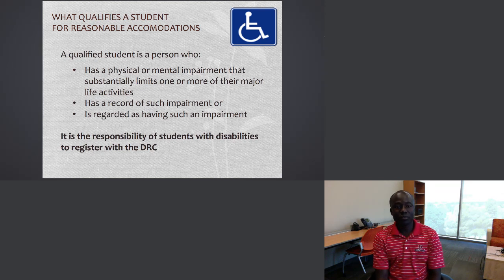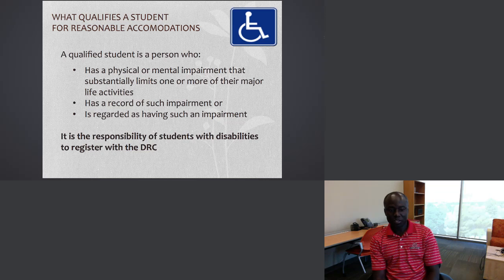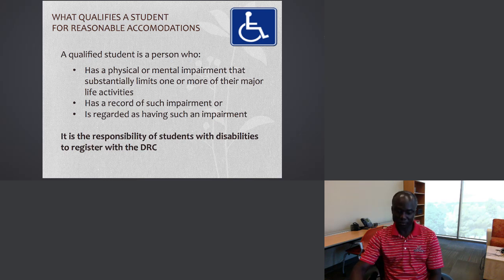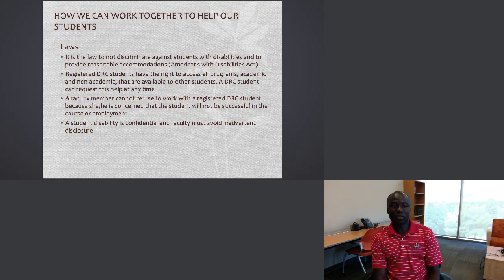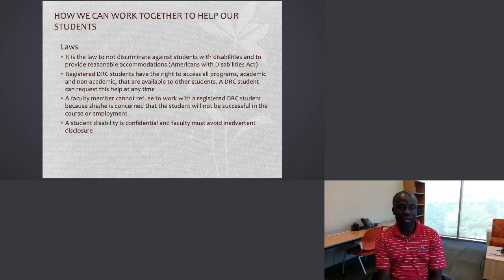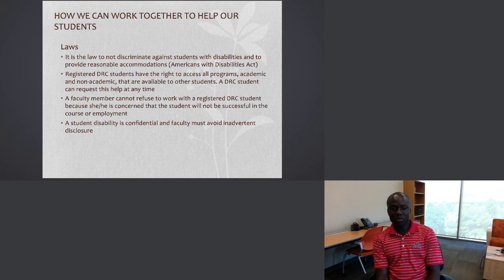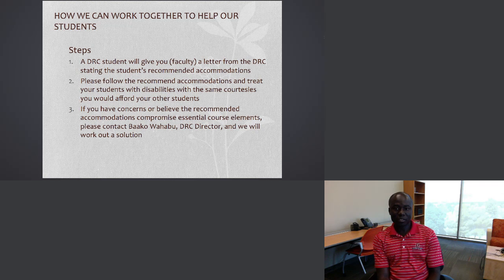Disability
Bakko Wahabu, the DRC Director at Dixie State University explains the roles and responsibilities of faculty in accommodating students with disabilities and how the DRC can assist faculty.